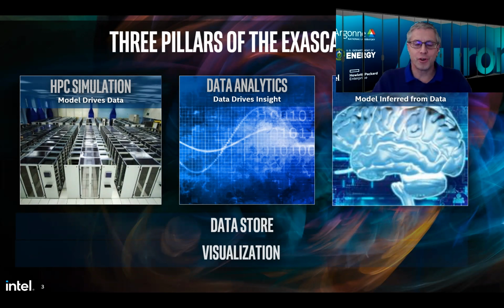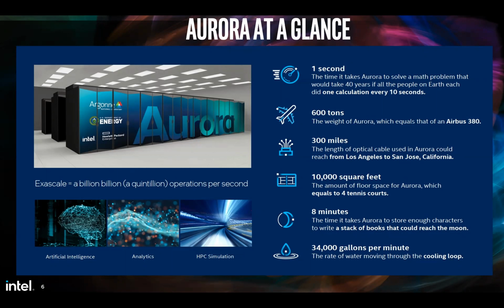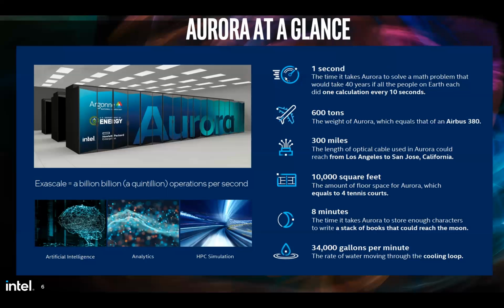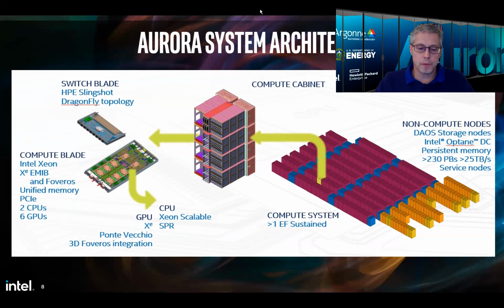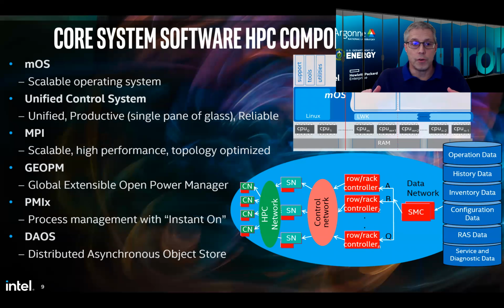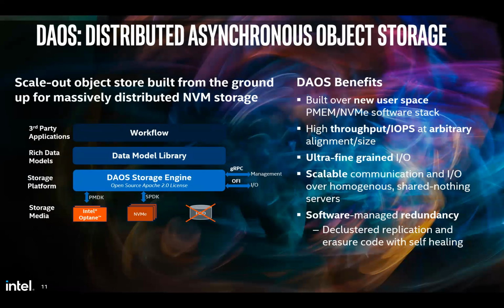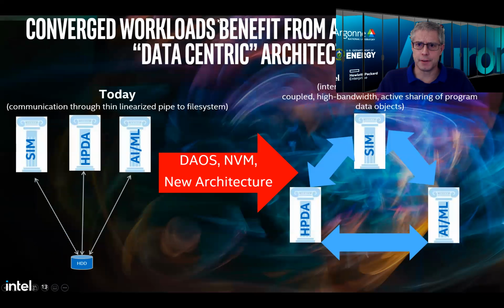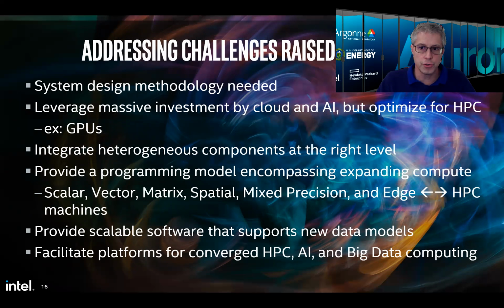PCCC20 招待講演1 Robert W. Wisniewski「Aurora: Leading HPC into the Future」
PCクラスタコンソーシアムの開催する PCCC20「HPCシステム最前線」（第20回PCクラスタシンポジウム）にて公開中の動画です。
詳細は下記のWebサイトへお越しください。

▽PCCC20「HPCシステム最前線」 2020年12月14日~15日